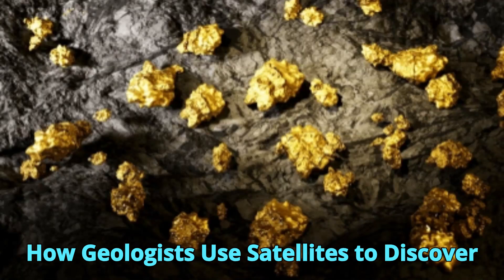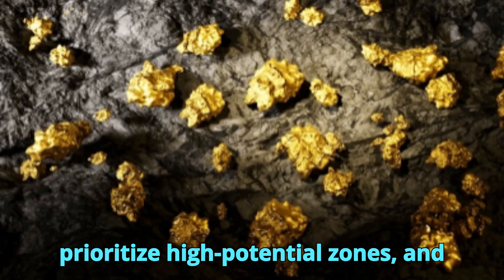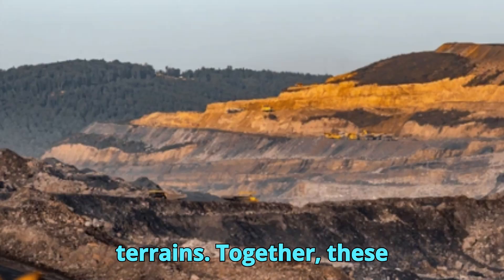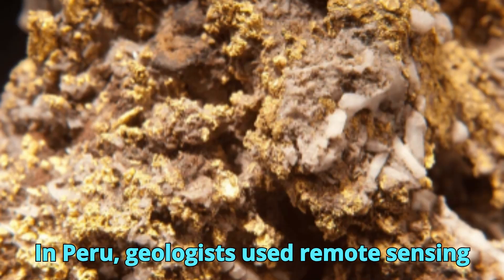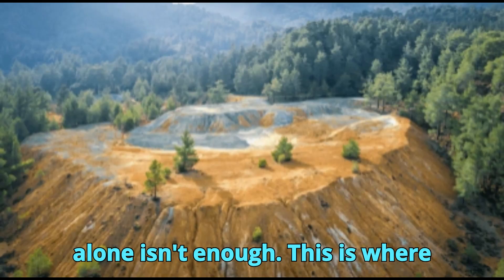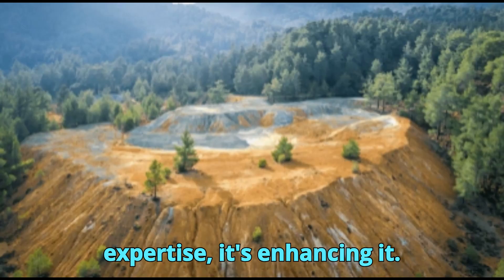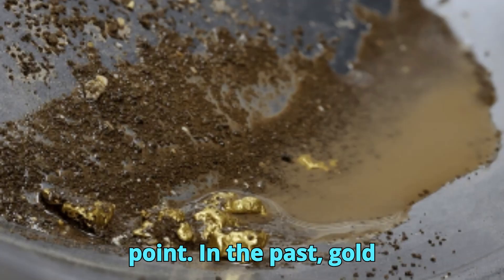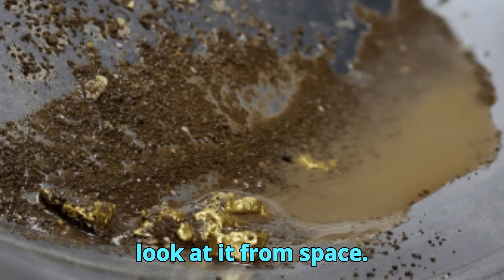Gold Hunters Are Using Satellites Now—And It's Working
What if the key to discovering hidden gold deposits wasn’t buried underground—but floating high above us in orbit?

In this video, we explore how modern geologists are using satellite technology to locate previously unknown gold deposits across the globe. From analyzing spectral data to identifying key geological indicators from space, the process is faster, cheaper, and more accurate than ever before.

We break down how remote sensing works, what types of satellite imagery are most useful in mineral exploration, and how experts interpret those signals to pinpoint gold-rich zones. You'll also see real-world examples where satellite data led to successful gold discoveries, and learn how AI is reshaping the future of exploration by making sense of massive data sets at lightning speed.

Whether you’re a geology student, a professional in the mining industry, or just fascinated by Earth’s hidden treasures, this video will show you how space technology is transforming mineral exploration forever.

👉 If you’re ready to uncover the golden potential of satellite-based geology, hit play and dive into the science of discovery.